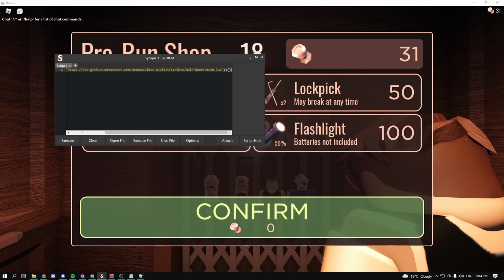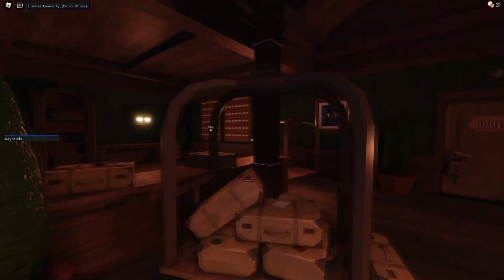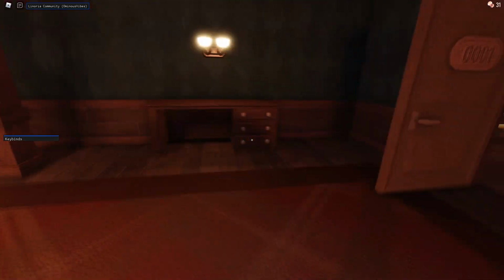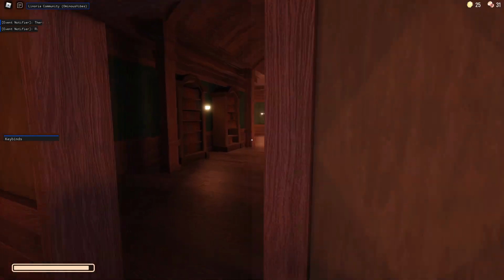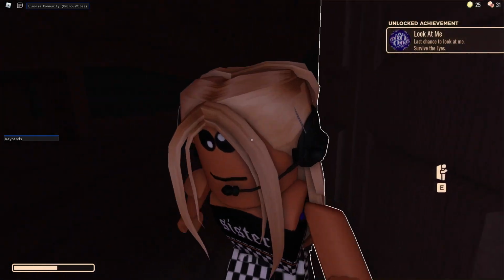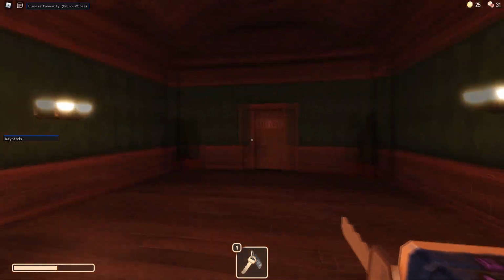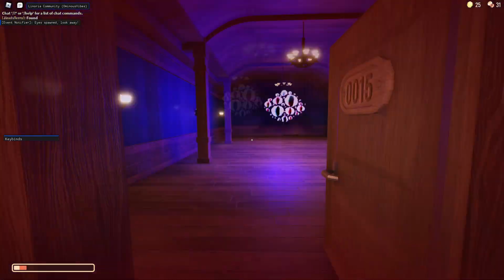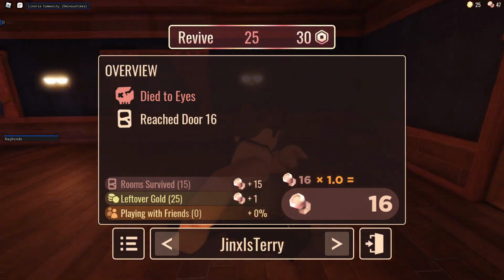[NEW] Doors Script / Hack | Legit Hack | ESP, Alerts & More! | *PASTEBIN 2022*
Roblox Doors Script / Hack Script Exploit Updated, Pastebin 2022 Mod, Auto Farm & More

╌╌╌╌╌╌╌ (✔️ LINKS ✔️) ╌╌╌╌╌╌╌

╌╌╌╌╌╌╌ (✔️ SUMMARY ✔️) ╌╌╌╌╌╌╌

In this video, I am showing you guys the best Doors script! This script has many features such as: ESP, Alerts, Legit hack and many more to help you!

╌╌╌╌╌╌╌ (✔️ TIME STAMPS✔️) ╌╌╌╌╌╌╌

00:00 - Intro
00:13 - Showcase
01:43 - Outro

╌╌╌╌╌╌╌ (✔️ CREDITS✔️) ╌╌╌╌╌╌╌

Unknown (DM to Claim)

purposes such as Education AND/OR Commentary.
for the purpose of using their copyright to infringe upon the Constitutional Rights of others